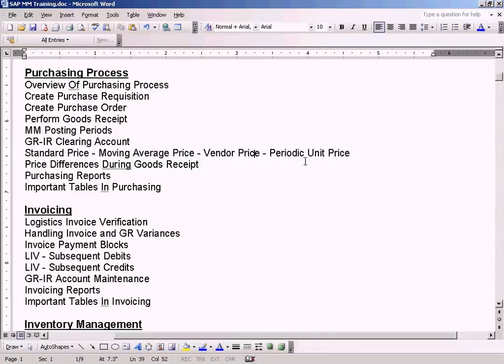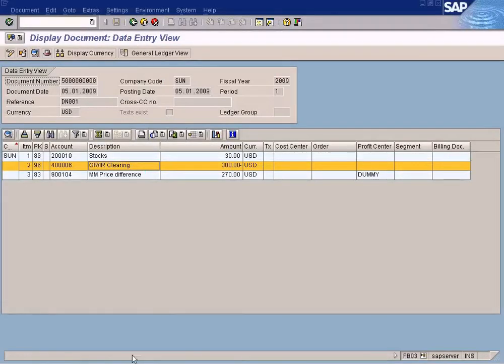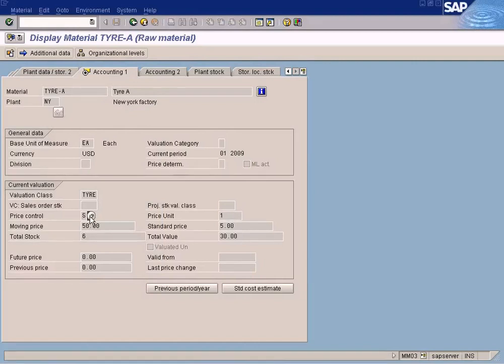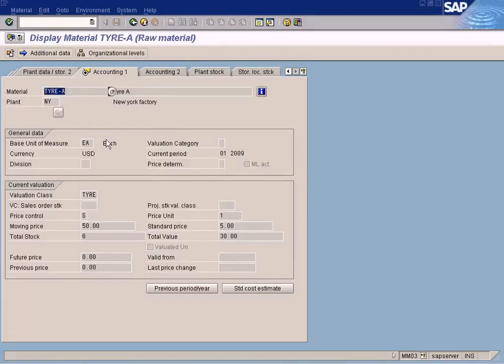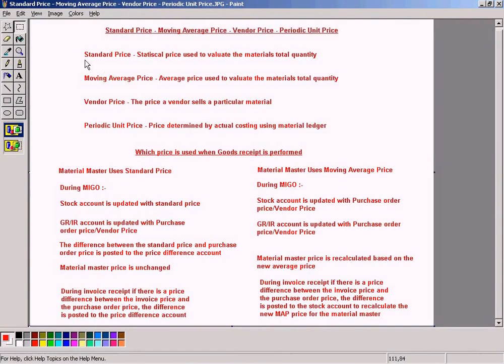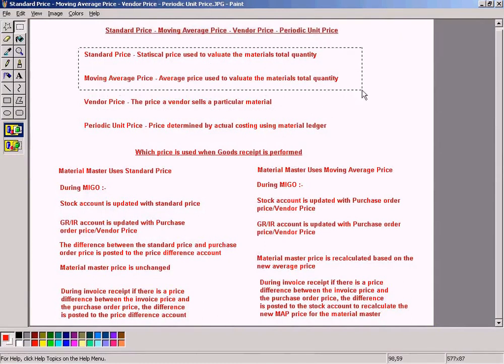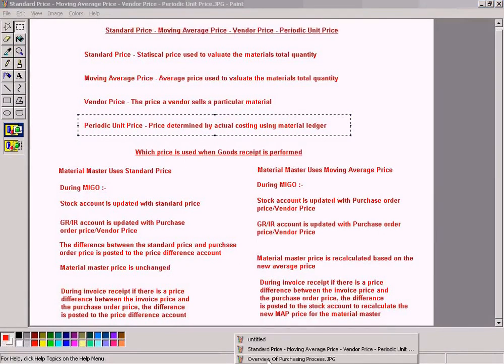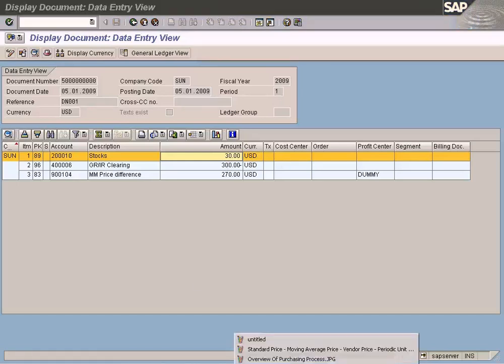Standard Price Moving Average Price Vendor Price Periodic Unit Price